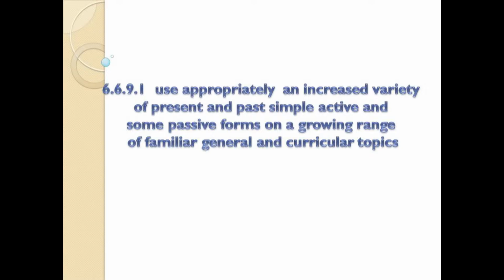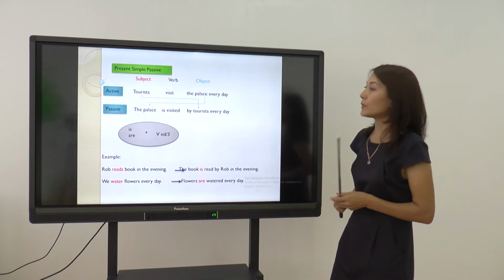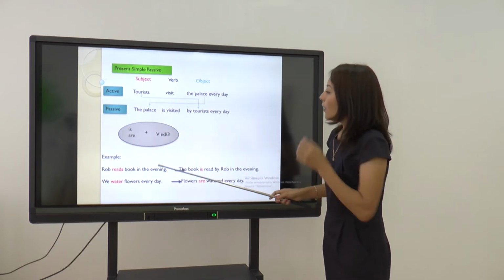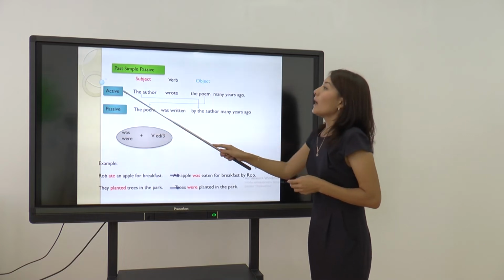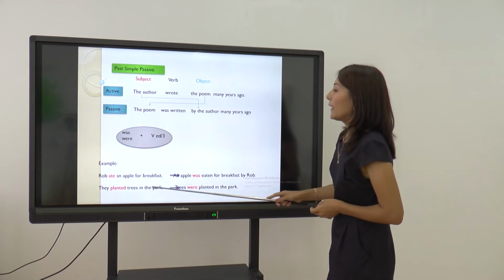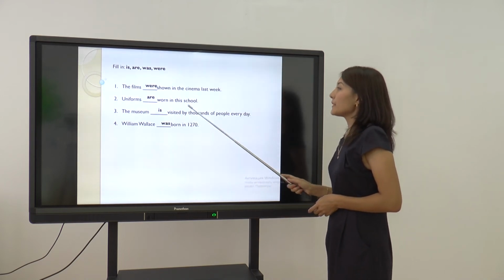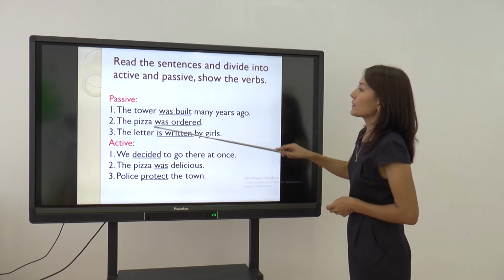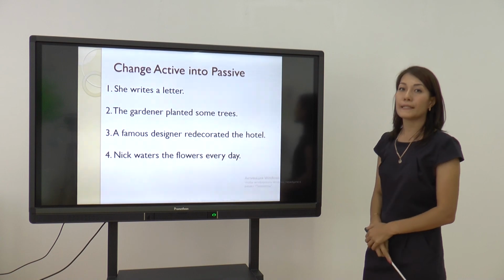Английский язык. Passive forms